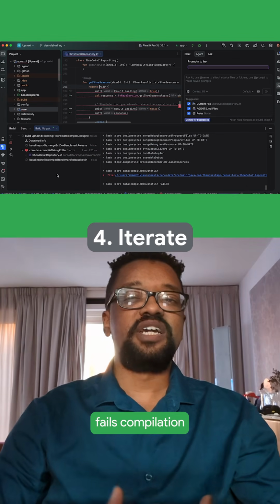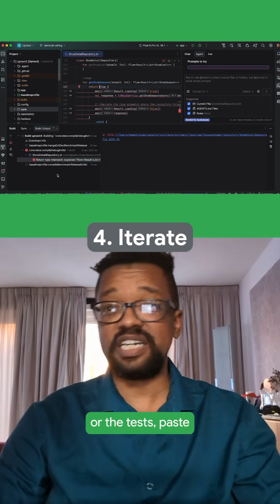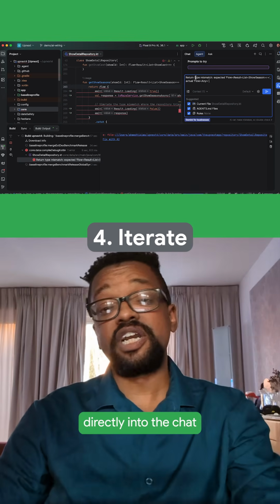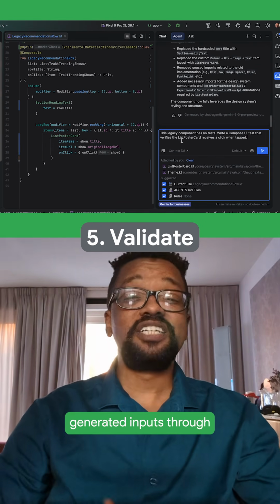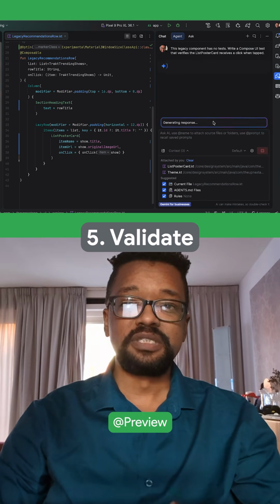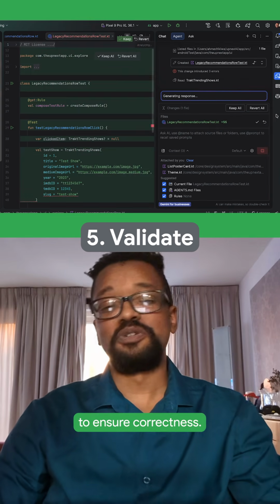How I cut legacy code maintenance with Gemini in Android Studio ⚡️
Stop wasting time on "grunt work." 🛑

​I used Gemini in Android Studio to transform the workflow for my 'Upnext' app. By automating boilerplate and configuration, I’m reclaiming time for the creative side of coding.

​The 5-Step Workflow:

1️⃣ Context: Tag files with @ mentions.

2️⃣ Prompts: Define roles and constraints.

3️⃣ Diff View: Inspect changes vs. your codebase.

4️⃣ Iterate: Paste errors back to refine.

5️⃣ Validate: Use @Preview and Unit Tests.